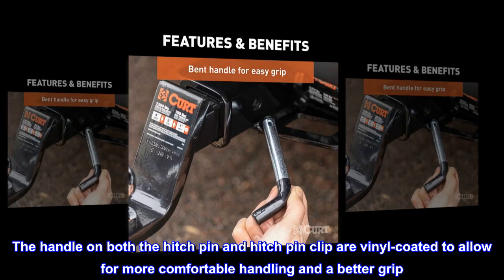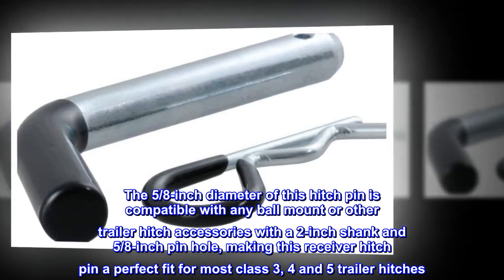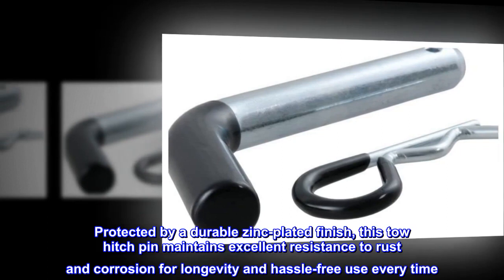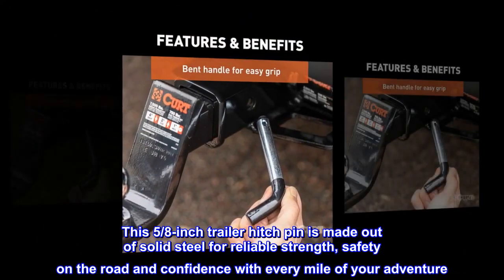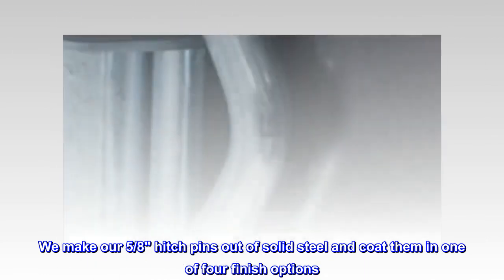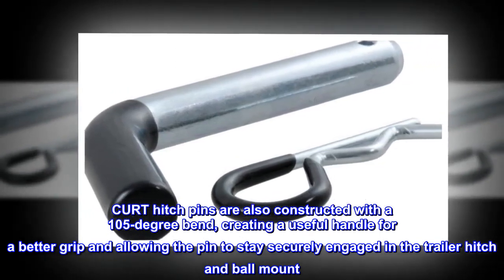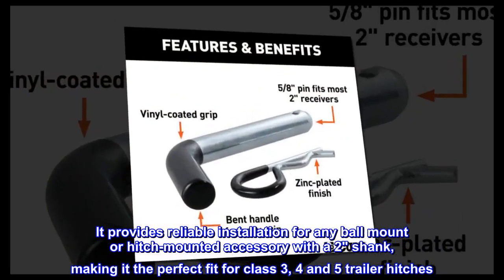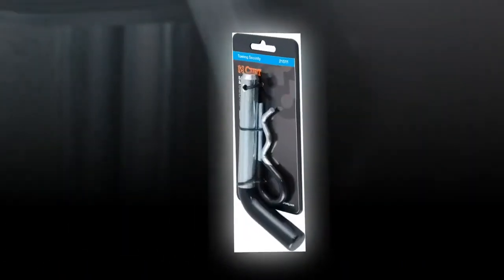CURT 21511 Trailer Hitch Pin & Clip with Vinyl-Coated Grip, 5/8-Inch Diameter, Fits 2-Inch Receiver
COMFORTABLE GRIP. The handle on both the hitch pin and hitch pin clip are vinyl-coated to allow for more comfortable handling and a better grip
VERSATILE. The 5/8-inch diameter of this hitch pin is compatible with any ball mount or other trailer hitch accessories with a 2-inch shank and 5/8-inch pin hole, making this receiver hitch pin a perfect fit for most class 3, 4 and 5 trailer hitches
EASY TO HANDLE. The 105-degree bend in this trailer hitch pin creates a useful handle for easier use and allows the pin to stay securely engaged in the trailer hitch and ball mount
CORROSION-RESISTANT. Protected by a durable zinc-plated finish, this tow hitch pin maintains excellent resistance to rust and corrosion for longevity and hassle-free use every time
HIGH-STRENGTH. This 5/8-inch trailer hitch pin is made out of solid steel for reliable strength, safety on the road and confidence with every mile of your adventure
When you mount a ball mount on your trailer hitch, you expect it to stay put. Whatever type of load you are hauling, having towing equipment that can work as hard as you do is a must. For all types of heavy-duty towing, CURT 5/8" hitch pins and clips pack a little extra punch. We make our 5/8" hitch pins out of solid steel and coat them in one of four finish options. All of these finishes offer excellent resistance to rust and corrosion for long-lasting, smooth operation. CURT hitch pins are also constructed with a 105-degree bend, creating a useful handle for a better grip and allowing the pin to stay securely engaged in the trailer hitch and ball mount. This particular 5/8" hitch pin features a zinc finish and comes with a standard retainer hole to accept the included clip. It provides reliable installation for any ball mount or hitch-mounted accessory with a 2" shank, making it the perfect fit for class 3, 4 and 5 trailer hitches. It also has a vinyl-coated handle on both the hitch pin and clip to allow for a better grip.
Solid
Great heavy duty pin for attaching accessories to a receiver hitch. Easy to add a lock.